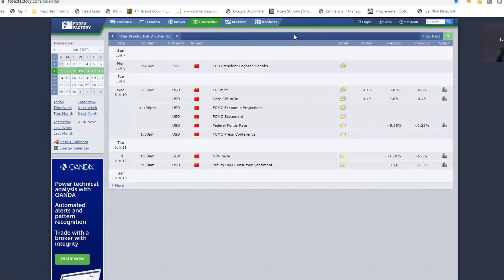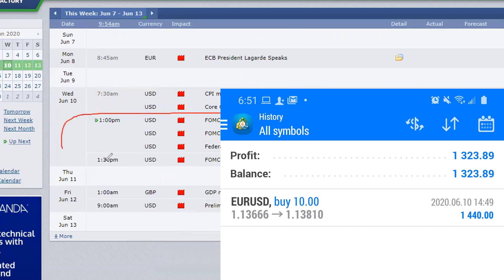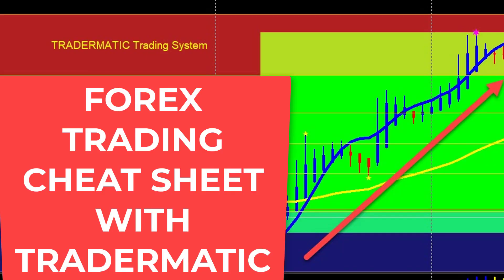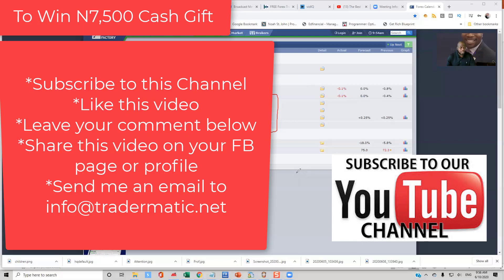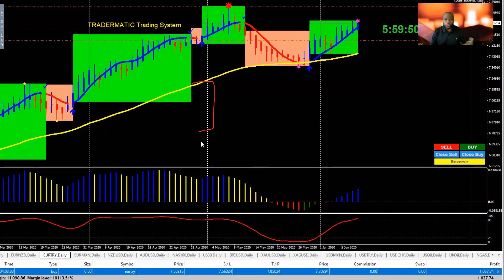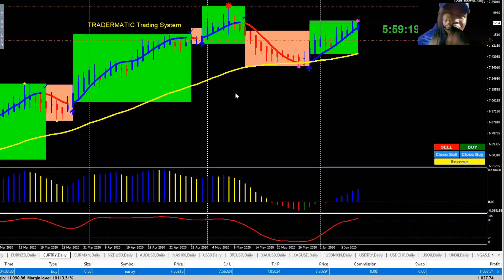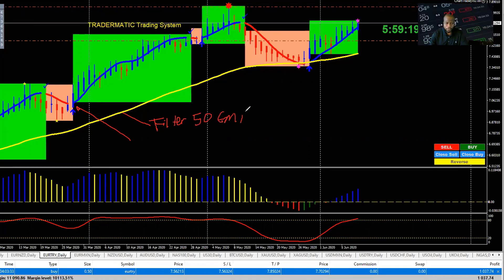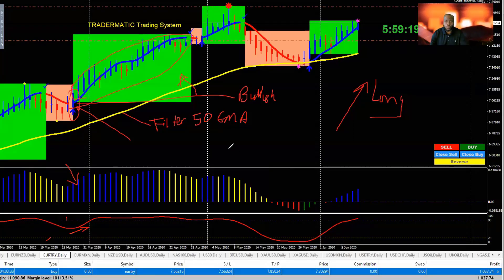Forex Trading Cheat Sheet with Tradermatic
Forex trading Cheat Sheet with Tradermatic. If you are looking to understand when to Buy or Sell with Tradermatic then you would love this video. It's a cheat sheet to profit with the Tradermatic Trading Software by the Forex Apostle.
I am giving you instant access to download the digital version of my latest book for free now .
Click the link below now to download your copy of "Beginner's Guide to Mastering Forex Trading".

Either you are a Pro or brand new to Forex trading, I bet you would be glad you got access to this
book.
Get instant access to your 21 days Forex trading masterclass here for FREE